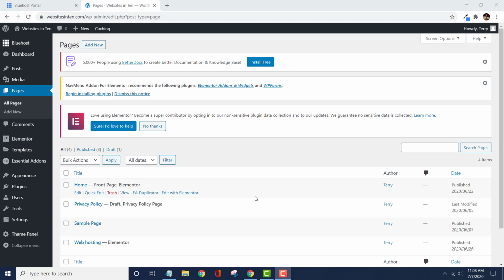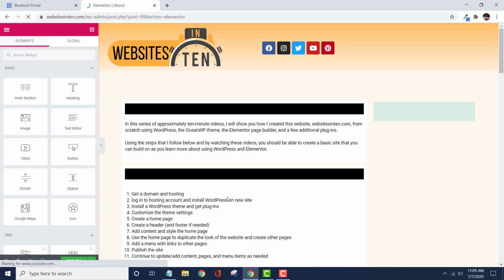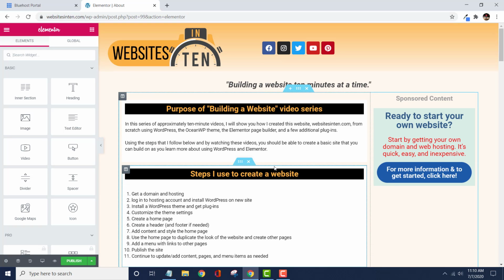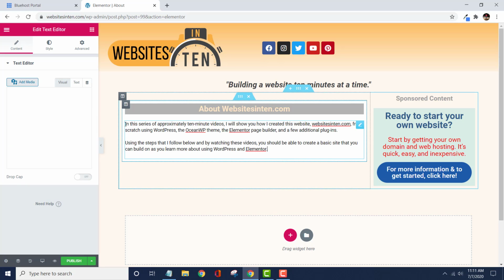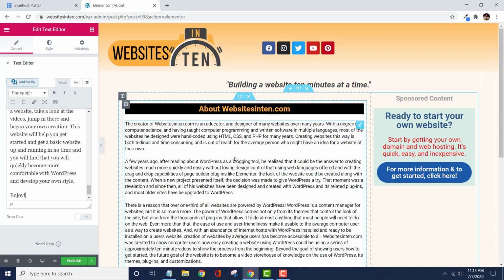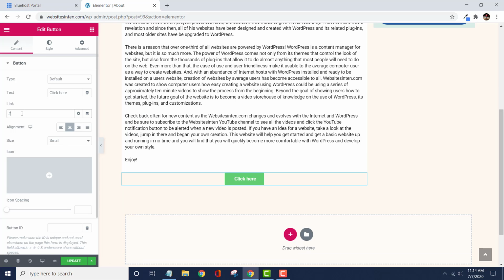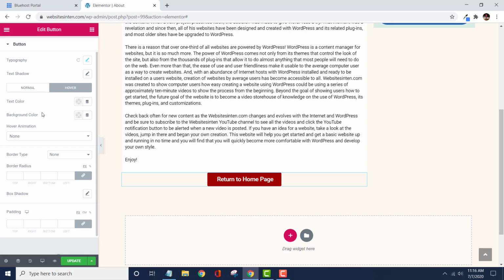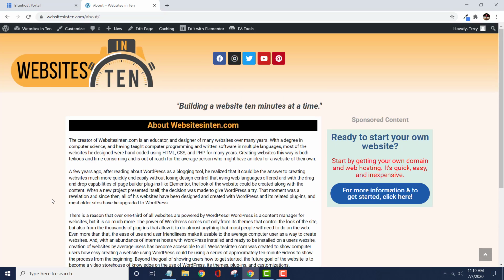Creating the About Page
In this video, we will create a new page by duplicating the home page, renaming it, and changing the content to become the "about" page. This will save a great deal of time since we won't have to style the new page to match the rest of our website.